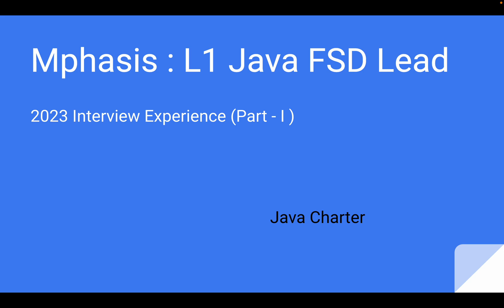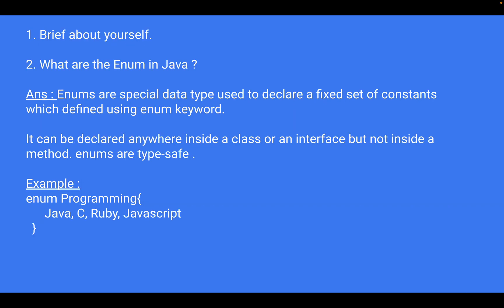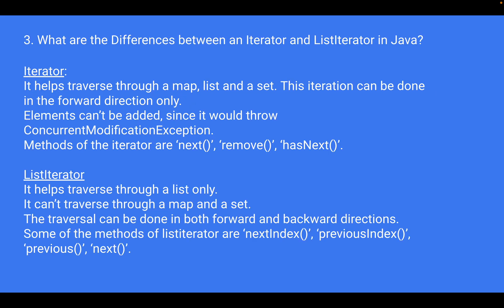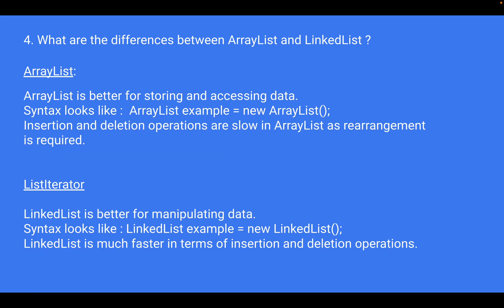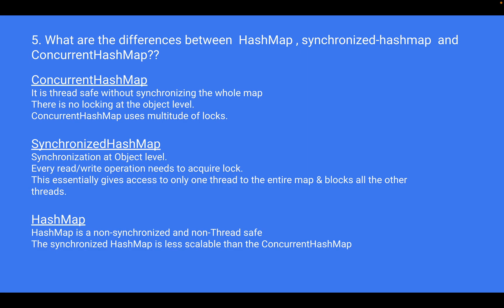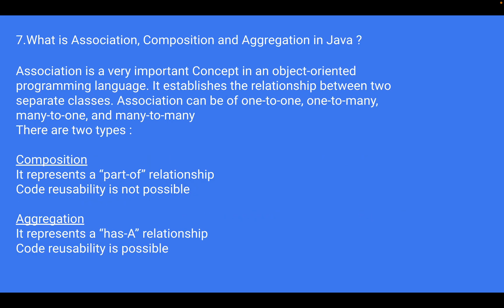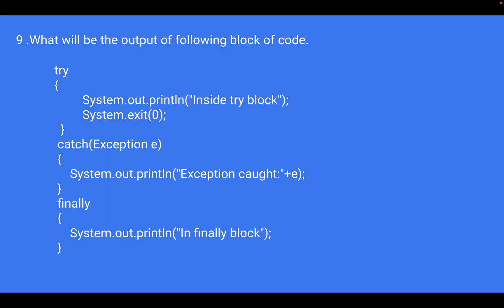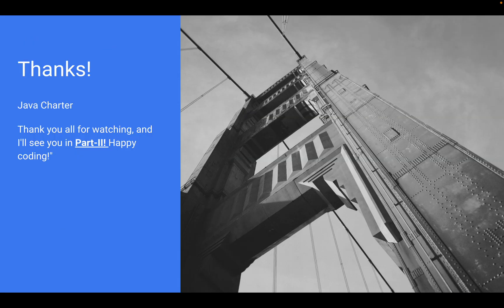Mphasis L1 Interview Part-1 | Java FSD Lead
In this video, I have shared my interview questions with Mphasis Level 1 (L1) interview for the position of Java FSD (Full Stack Developer) Lead. The interview took place virtually, and I will be discussing the questions I encountered during the interview.

Skills and Technologies:
During the interview, the focus was on evaluating my proficiency in various key areas, including Java, J2EE, Spring Boot, Spring MVC, Microservices, and Angular. These are crucial technologies for a Java FSD Lead role, and I will share how I approached each question related to these skills.

This video is Part I of the series, and in Part II, I will dive deeper into the technical aspects of the interview process. Part II will cover more in-depth questions and scenarios that I faced during the interview, providing valuable insights to anyone preparing for a similar job interview.

Note for Panelist: Capture the candidate’s screenshot during the interview and share the same along with the feedback post the discussion.

For Candidate : Follow instructions while giving video interview

1.      Please join the call through Laptop/Desktop and Check that your computer's audio is working. Kindly join 5 minutes early.

2.      Ensure your internet connection is stable.

3.       Test your computer's webcam.

4.       Find a quiet, private, well-lit place, free from possible interruptions. (Noise Free Zone)

Your feedback will be invaluable in helping me improve the content and delivery of future videos.